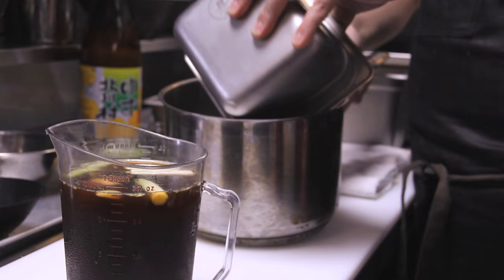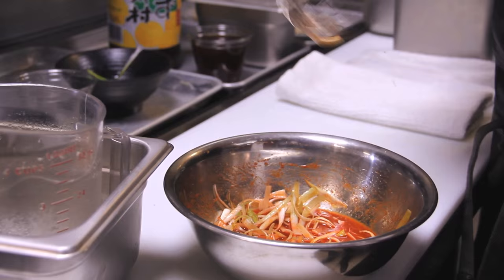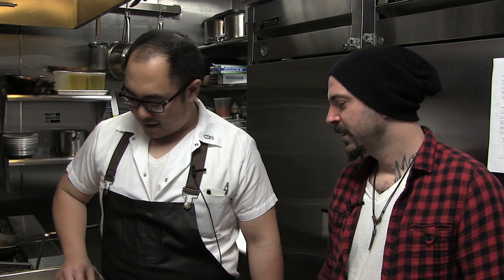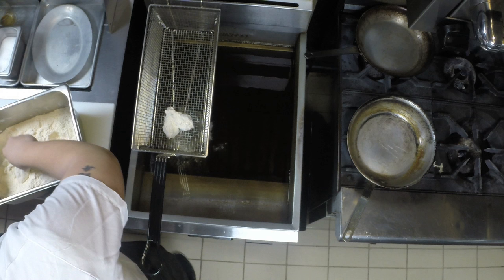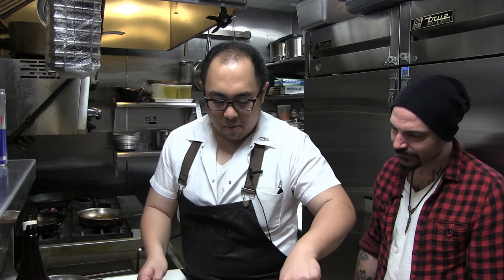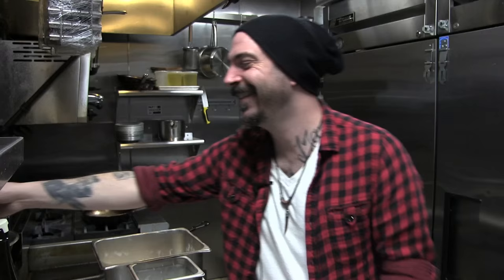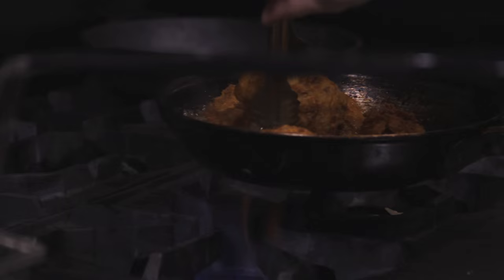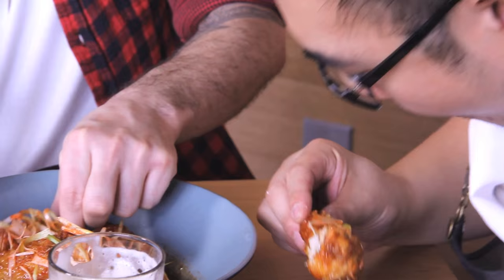Taste of Metal #4 - John Lamacchia of CANDIRIA | Metal Injection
John Lamacchia of CANDIRIA is the special guest for this edition of  Taste Of Metal.  Our host Chef Brian Tsao puts him to the test to re-create a dish inspired by Candiria's music, Honey Yuzu Chicken Wings! Mmmm, delicious!